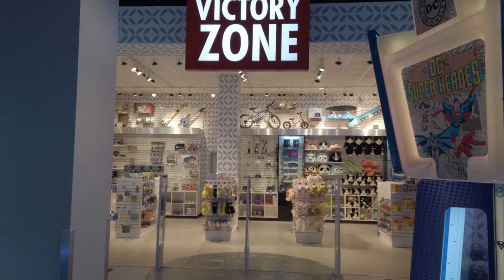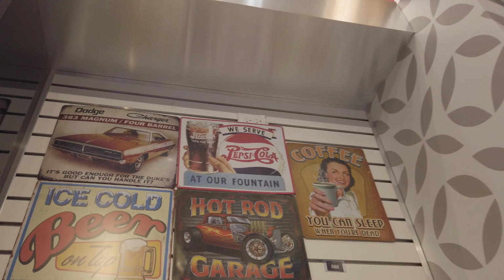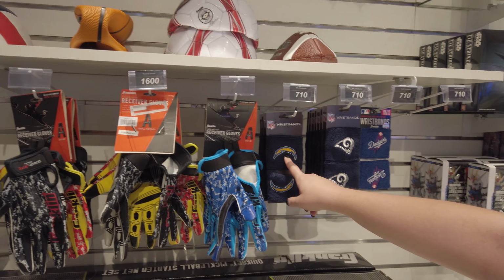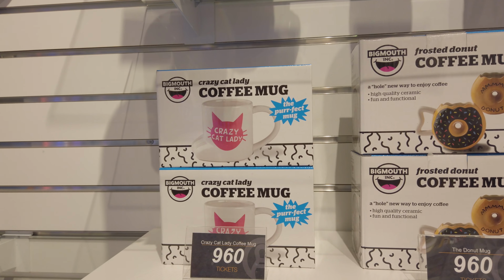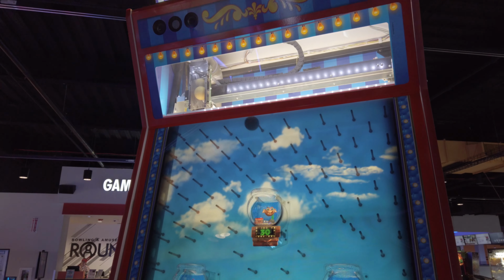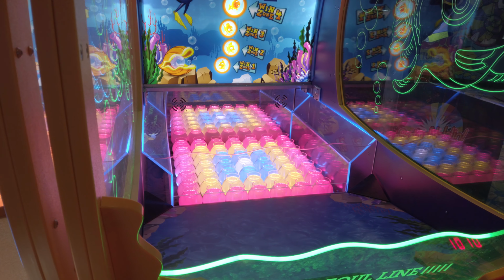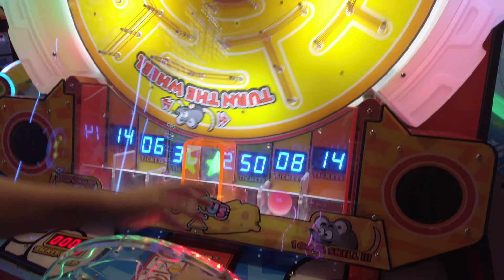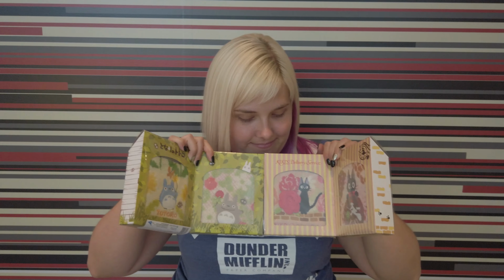Prize area tour and ticket games at Round 1 arcade!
The Crane Couple is at Round 1 arcade in Temecula, and today we're doing a fun prize area tour and also playing a bunch of great ticket games! Round 1 is a Japanese arcade with tons of claw machines, UFO catchers, and ticket games to play - but when you win tickets, what do you spend them on? Come join us as we tour the Round 1 prize room and see what kind of plush and other prize wins you can expect to get with your ticket jackpots! Plus we're playing tons of arcade tickets games too, of course!

Our address in case you feeling like sending us fan mail!

Music licensed from Art-list.io